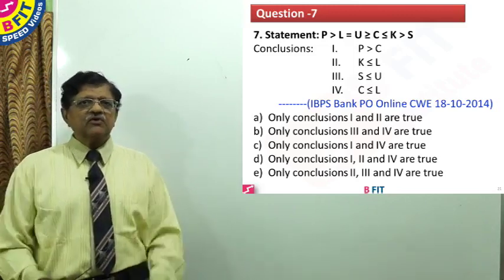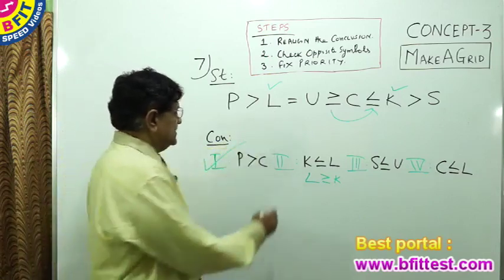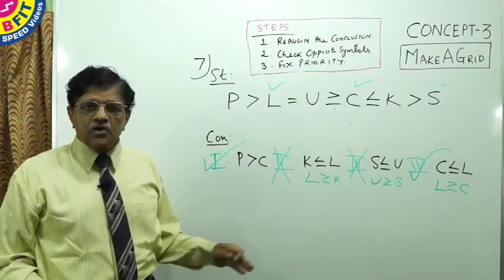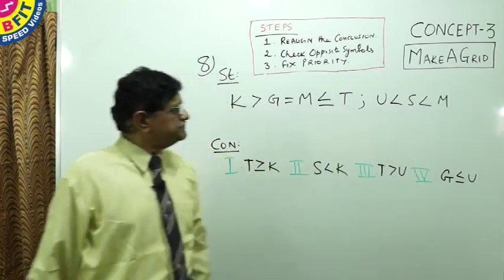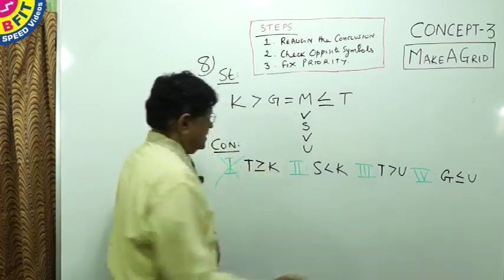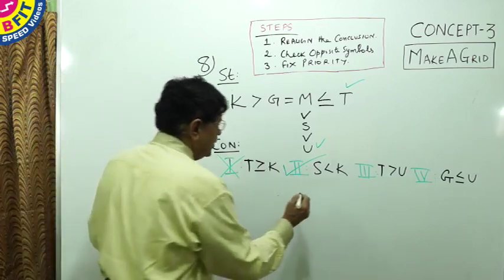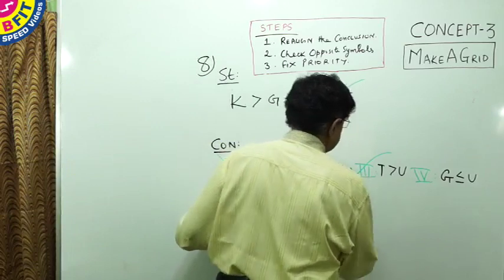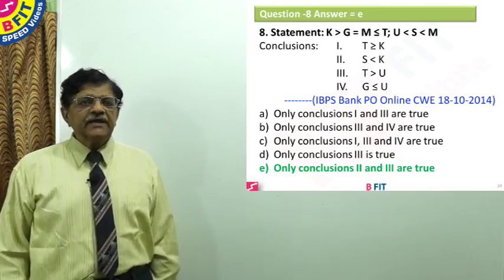5 Lesson 16B Coded Inequalities Concept 3 Q7 To Q8